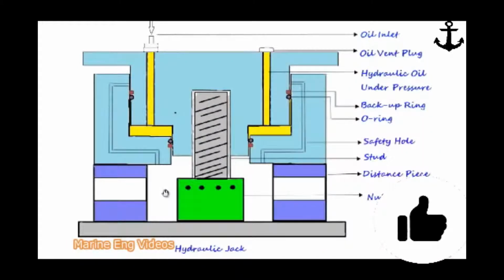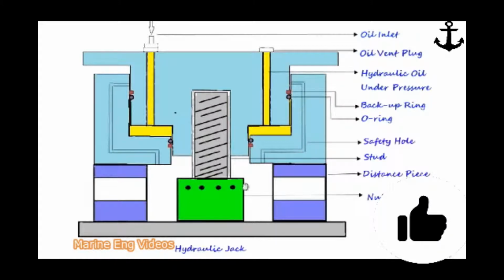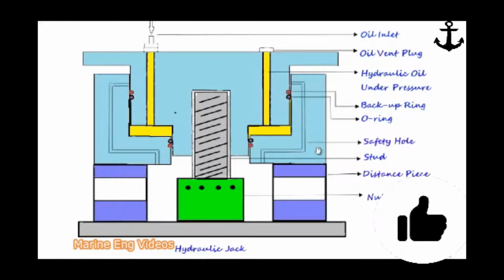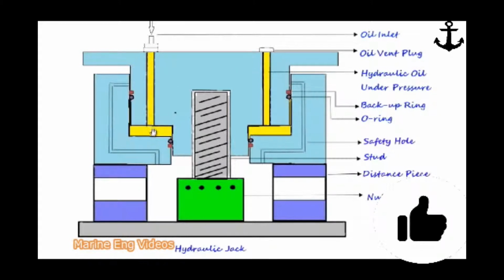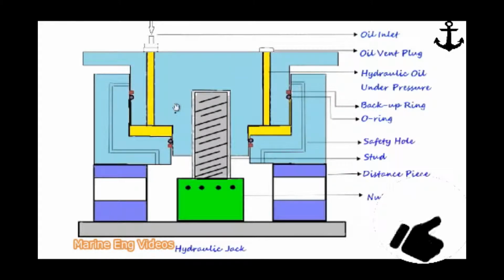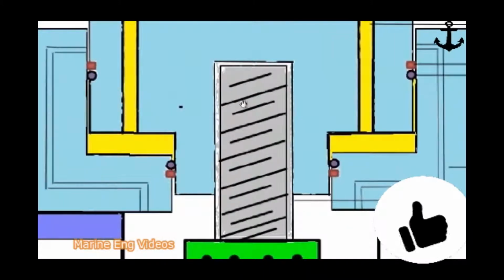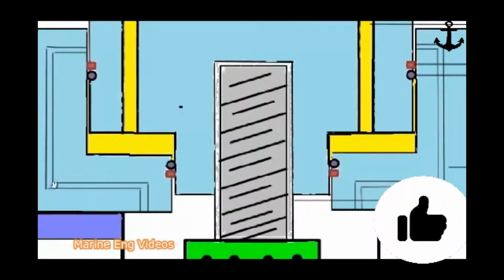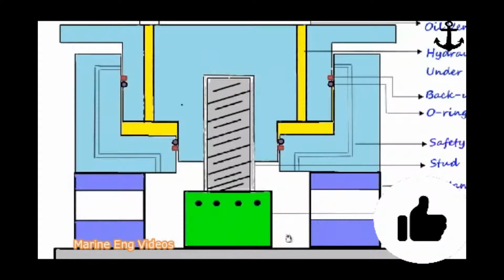Hydraulic Jack | Working And safety Features